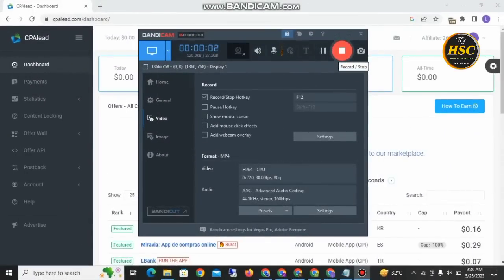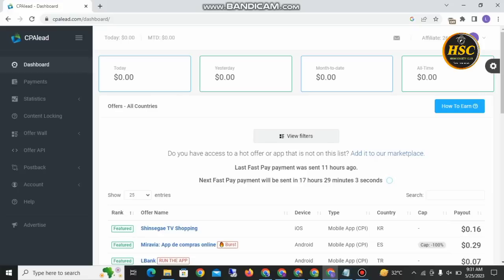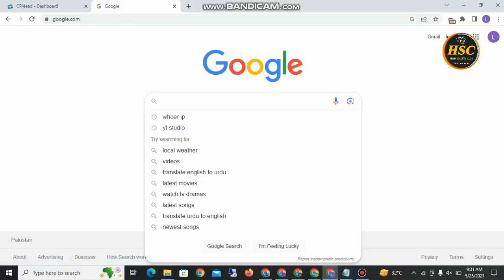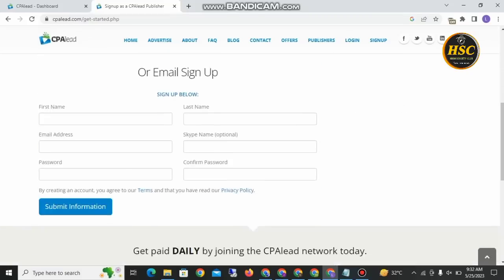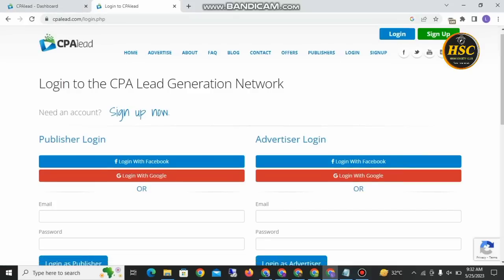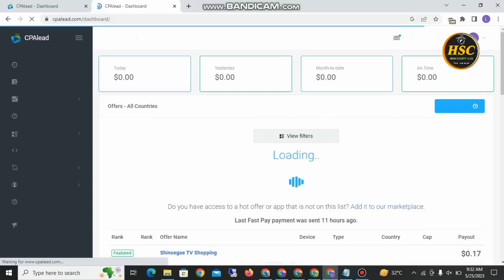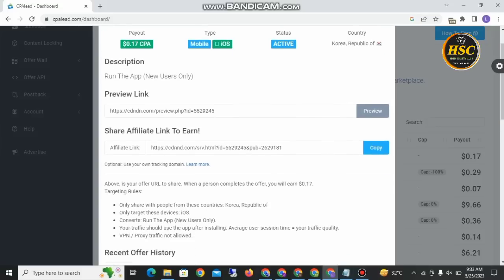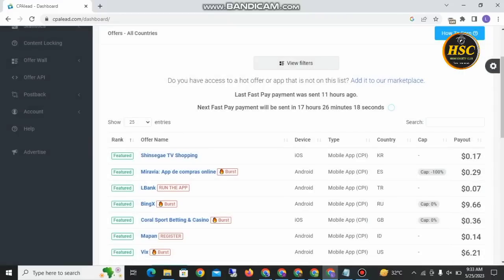Start Making Money Online Today with CPA Lead - Here's How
In this video, I'll reveal the secrets of making money online with CPA Lead, the ultimate platform for generating income. Whether you're a beginner or an experienced marketer, CPA Lead offers a powerful pathway to financial freedom. Join me as I share step-by-step strategies, insider tips, and tricks to maximize your earning potential. Don't miss out on this incredible opportunity to unlock the key to online success.

We regularly share tips, tricks, and strategies for online entrepreneurs like you.